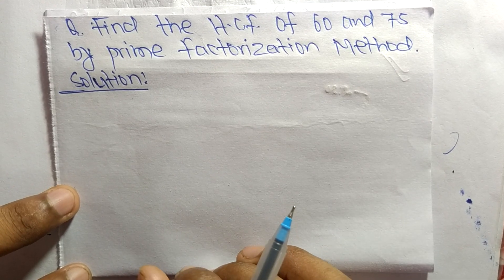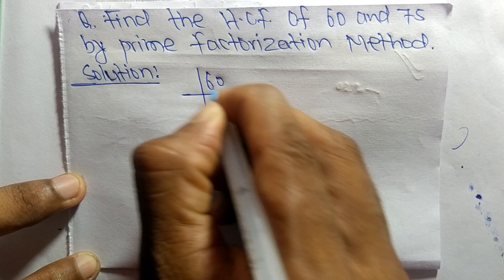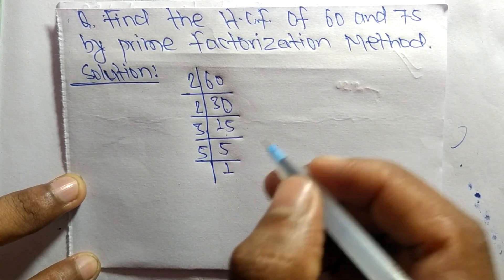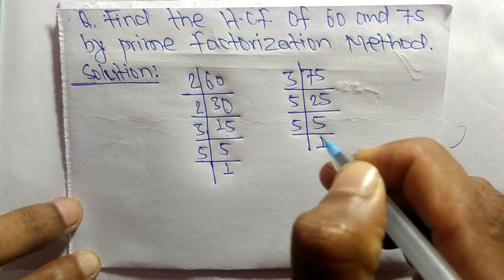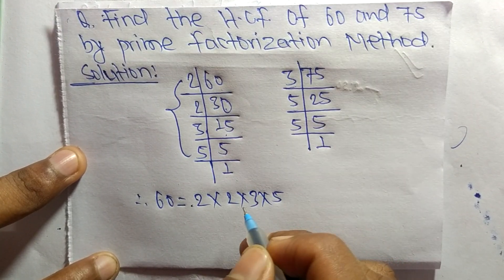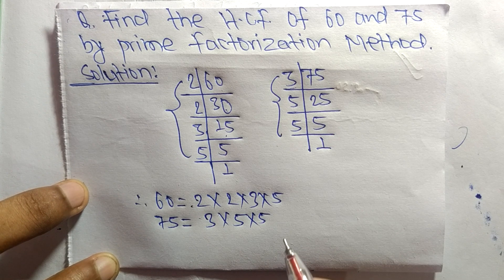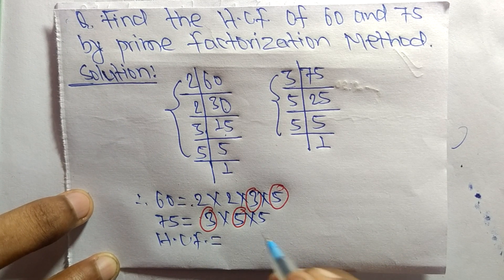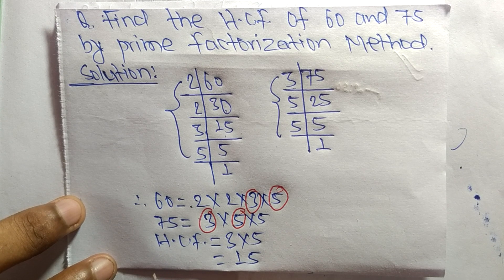Find HCF of 60 and 75 using Prime Factors